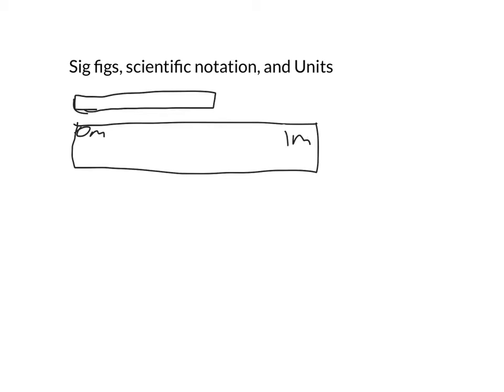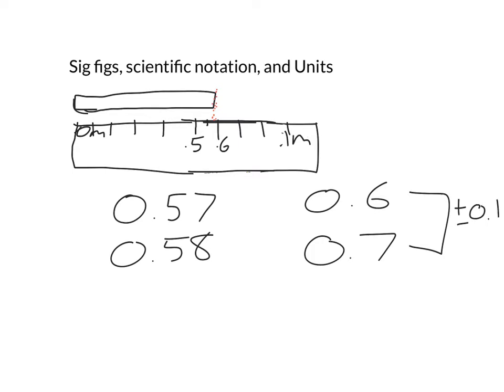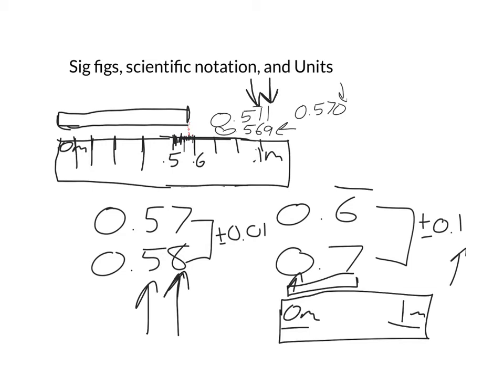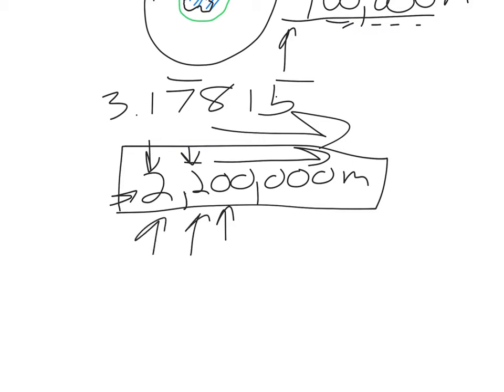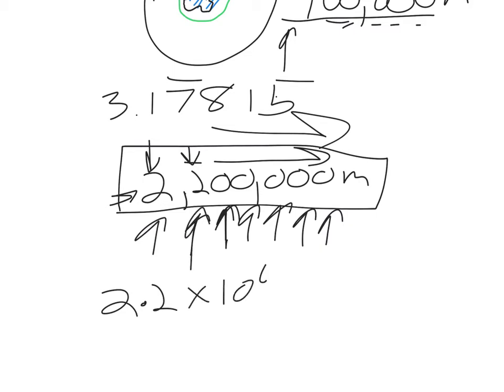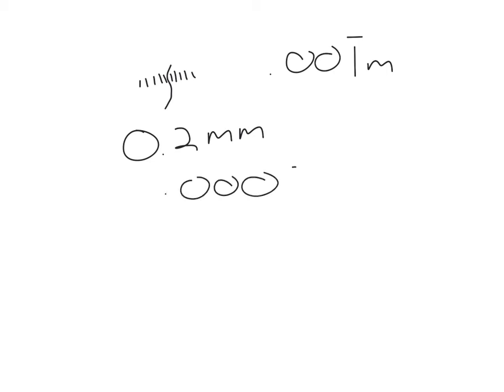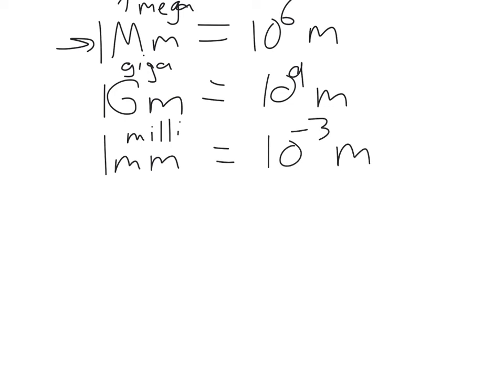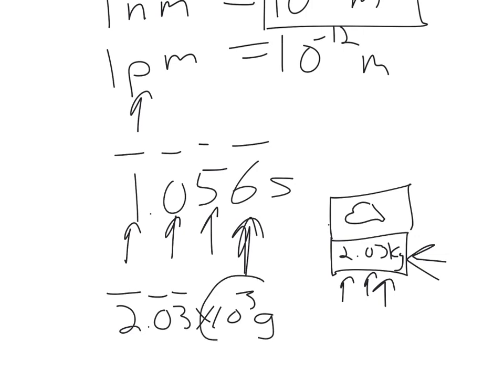Measurements, Scientific Notation, and Units